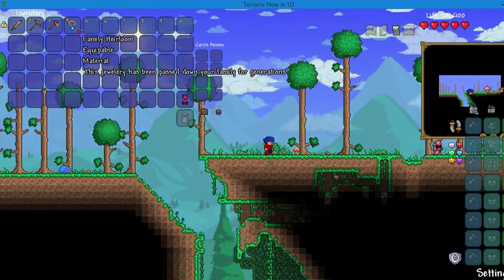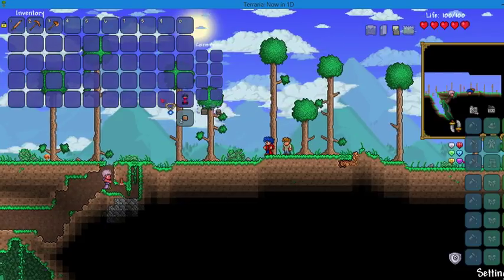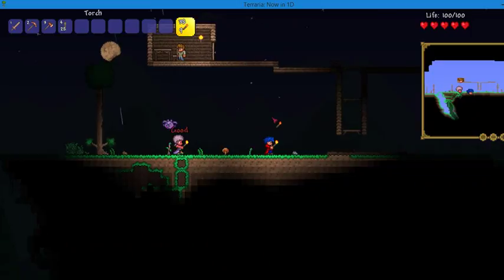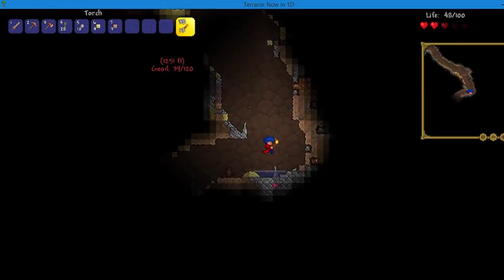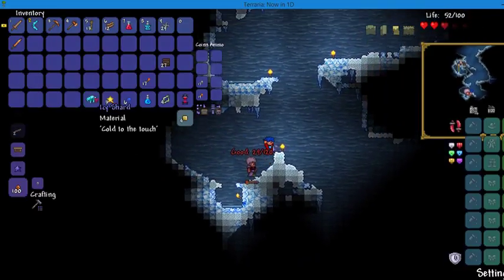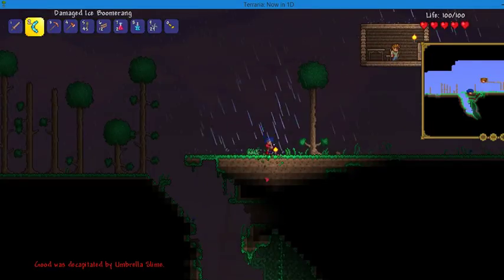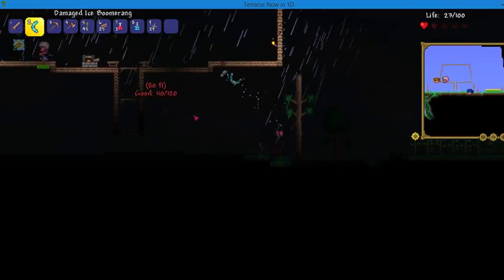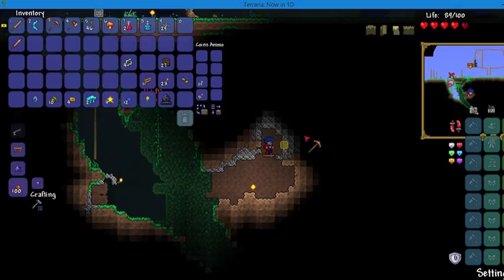TERRARIA CALAMITY EXPERT WITH CREP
I do expert calamity and revengence on calamity playing terraria.  XD If this gets 10 views or more i will make a series.  Also share with friends that will be a great help!  Sorry but we are also slow processers.